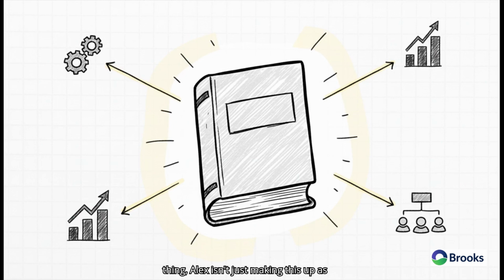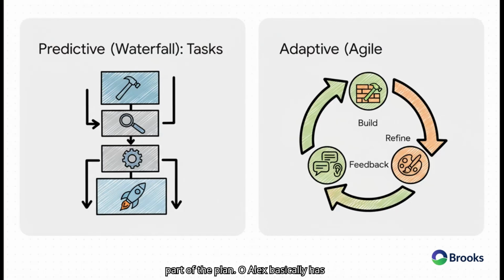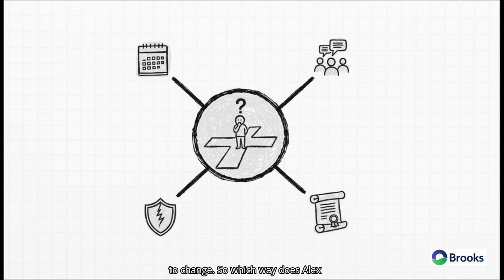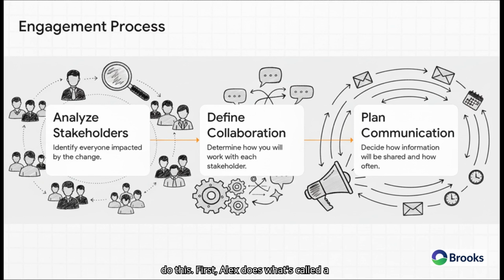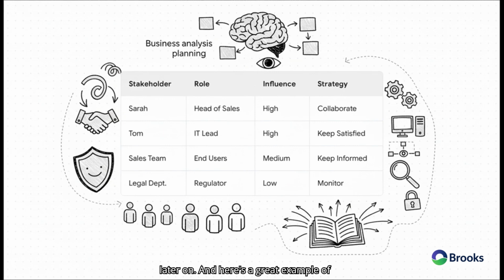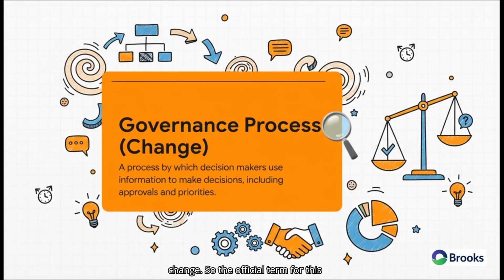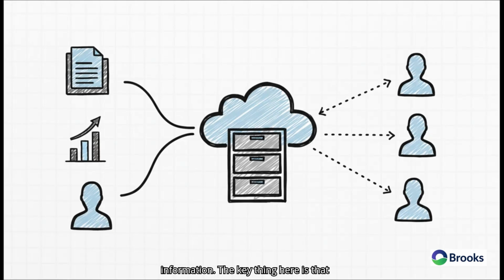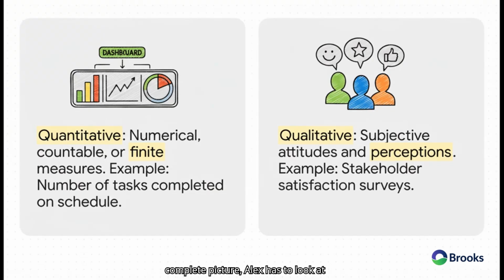04 Oasis & Brooks Business Analysis Planning and Monitoring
This lesson focuses on how Business Analysts plan, organize, and monitor their work.

You will learn how to:
• Plan the business analysis approach
• Plan stakeholder engagement
• Define governance processes
• Manage business analysis information
• Monitor performance and identify improvements

This chapter emphasizes discipline, structure, and control in business analysis practice.